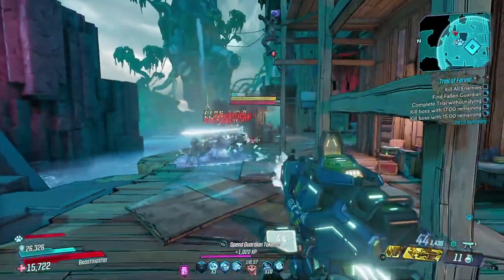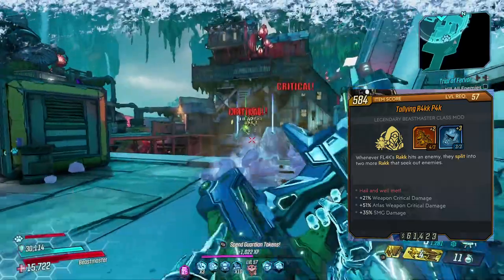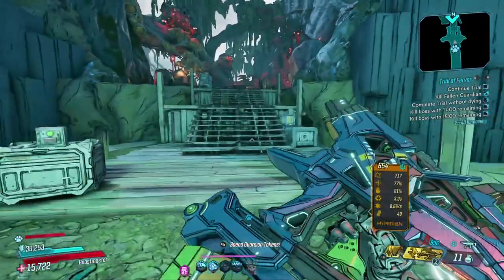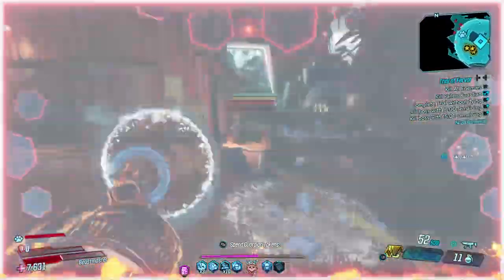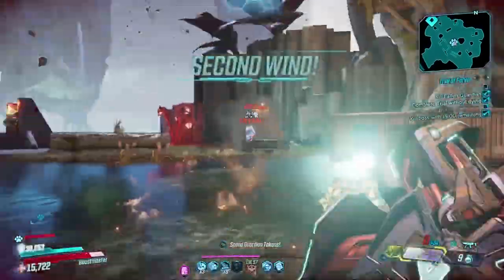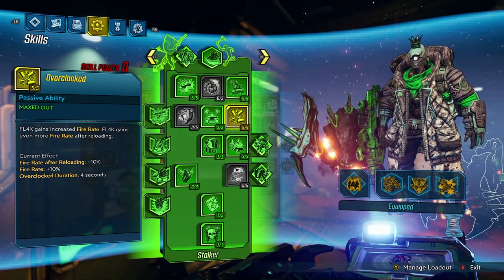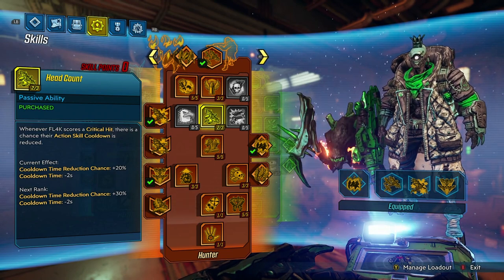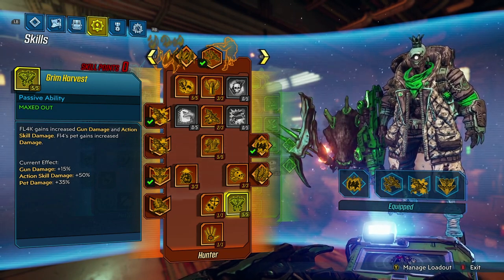CRYO RAKK ATTACK FL4K BUILD LEVEL 57 UPDATE! / BEST DAMAGE MOBBING & BOSSING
My Borderlands 3 CRYO Fl4k Rakk Attack build (Sh4tter) is all about hitting as many enemies as possible with high cryo efficiency weapons and abilities, to help with survivability and increase damage against frozen targets. Also, because Rakk Attack is a quick action skill with a short cooldown, we can take advantage of action skill end anointments to boost our elemental damage even further! This build has high damage for mobbing and also wrecks bosses! Plus, you can easily switch to fire rakks and change weapon elements to suit your activity in Borderlands. The gear for this build is very flexible making it one of my favorite ways to play Fl4k.

LIVE STREAMING PRODUCTS I USE:*
Logitech c920
AVerMedia Live Gamer HD 2
Philips Hue Lightstrip
Audio-Technica AT2020 mic
ASTRO A40 TR Headset